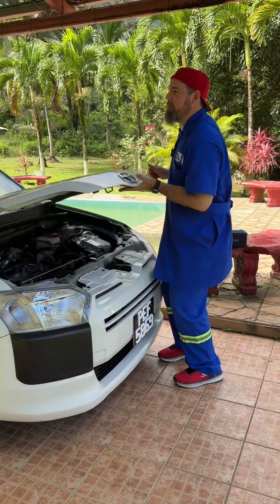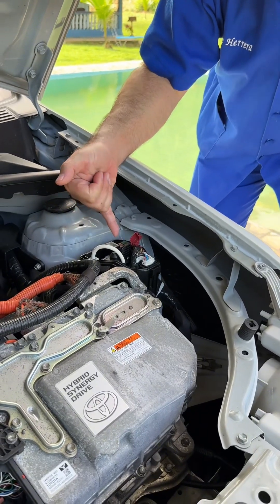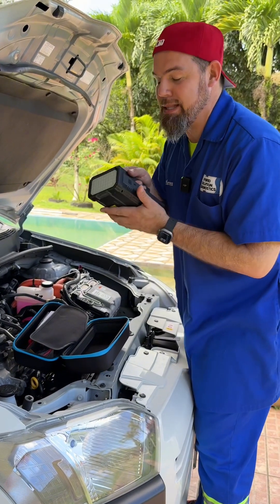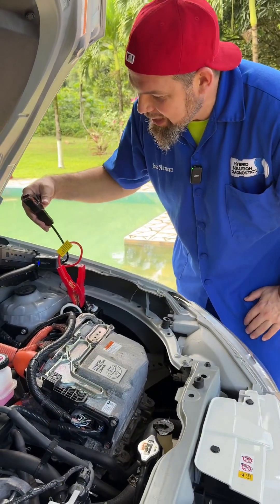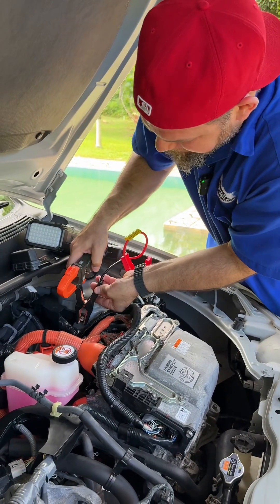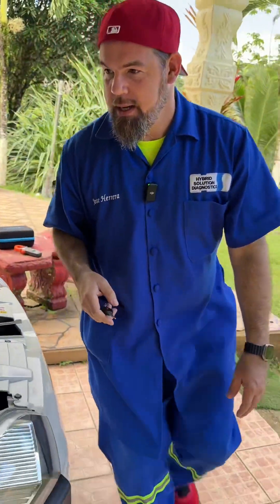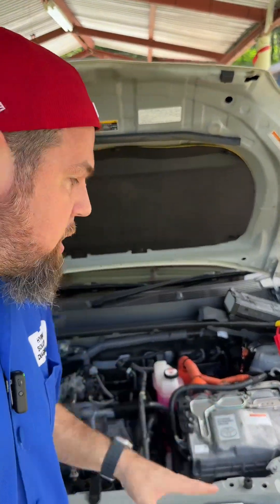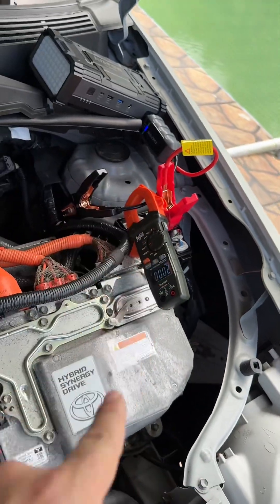How to jumpstart a hybrid or electric car in simple steps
How to Jumpstart a Hybrid or Electric Car | Simple DIY Guide

Jumpstarting a hybrid or electric car is easier than you think! In this video, we’ll guide you step-by-step through the quick and simple process to get your vehicle running again, perfect for hybrid and EV users or DIY enthusiasts who aren’t familiar with the procedure. Stick around until the end for a special surprise stunning moment from our vacation!

Thanks to our friend from Avapow for a such amazing jump starter.